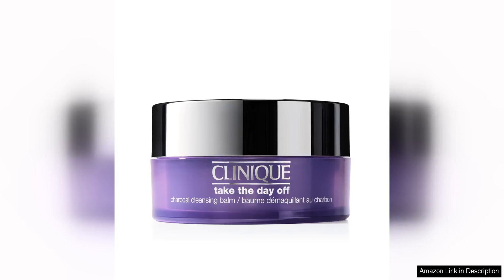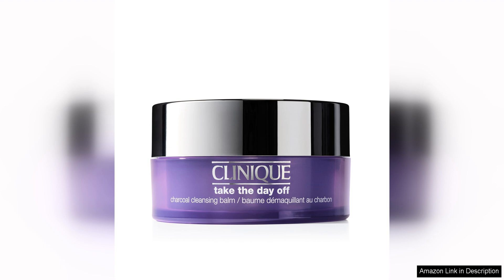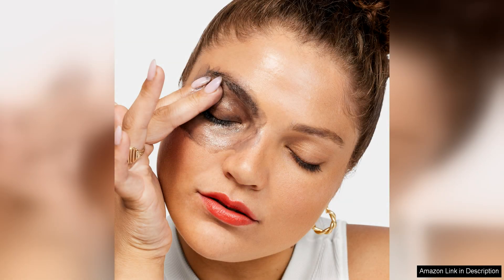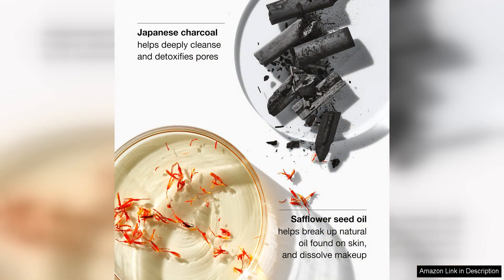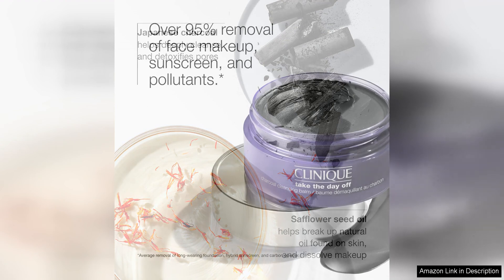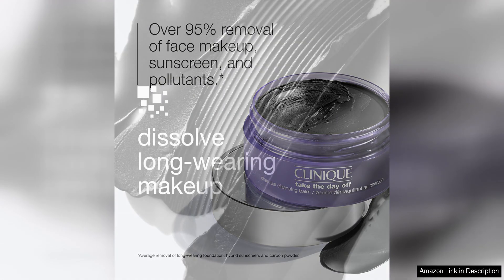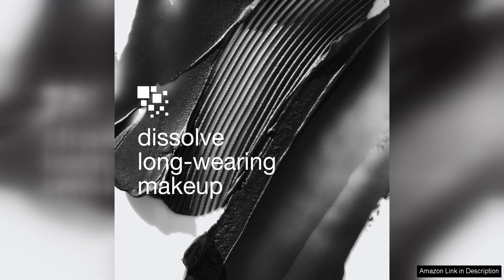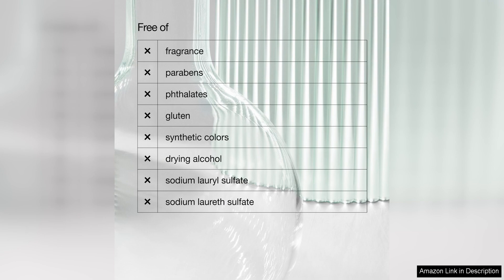Clinique Take The Day Off Charcoal Cleansing Balm Makeup Remover Review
The Clinique Take The Day Off Charcoal Cleansing Balm Makeup Remover is a game-changer in the world of makeup removal. This innovative product effectively removes all traces of makeup, dirt, and impurities from the skin, leaving it clean and refreshed.

One of the standout features of this cleansing balm is its charcoal-infused formula, which helps to draw out impurities and unclog pores. This makes it particularly beneficial for those with oily or acne-prone skin, as it helps to detoxify and clarify the complexion.

The balm has a luxurious texture that melts into the skin upon application, effectively dissolving makeup without any harsh rubbing or tugging. It effortlessly removes even waterproof mascara and long-wear foundation, making it a must-have for anyone who wears heavy makeup.

Despite its powerful cleansing abilities, the Clinique Take The Day Off Charcoal Cleansing Balm is gentle on the skin and suitable for all skin types, including sensitive skin. It does not leave any residue or strip the skin of its natural oils, leaving it feeling soft, smooth, and nourished.

Another notable aspect of this product is its versatility. In addition to being an effective makeup remover, it can also be used as a purifying mask. Simply apply a thin layer to the skin, leave it on for a few minutes, and then rinse off to reveal a clearer and more radiant complexion.

Overall, the Clinique Take The Day Off Charcoal Cleansing Balm Makeup Remover is a standout product that delivers on its promises. Its powerful yet gentle formula, coupled with its innovative charcoal technology, makes it a must-have in any skincare routine. Whether you wear light or heavy makeup, this cleansing balm will ensure that your skin is thoroughly cleansed and refreshed at the end of the day.